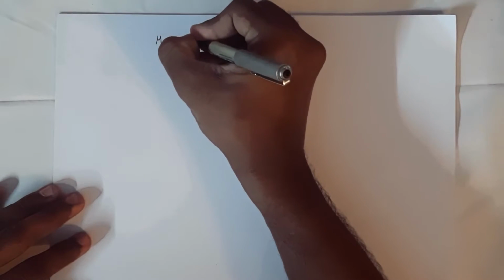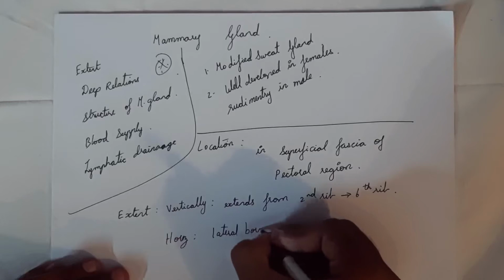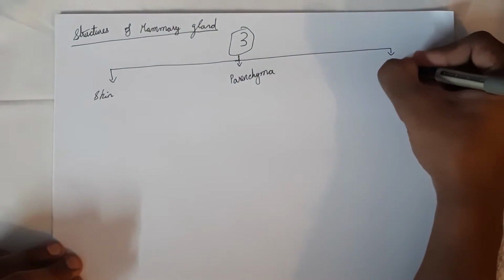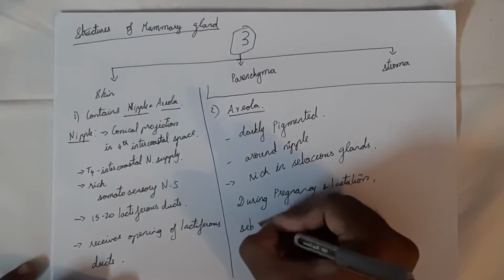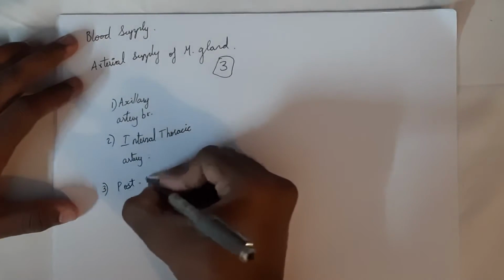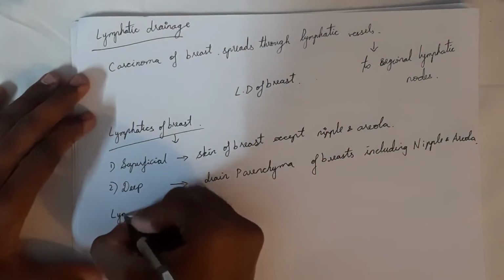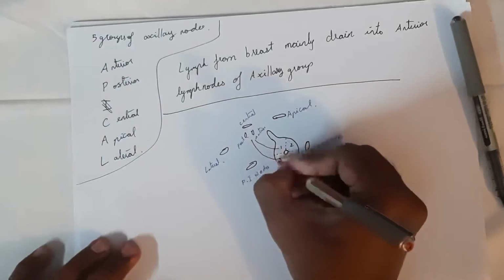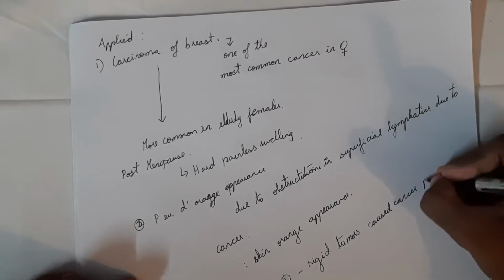Mammary gland (Lite)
Mammary gland made easy